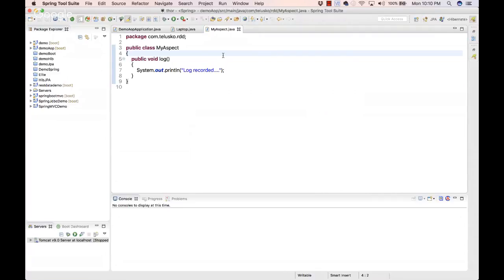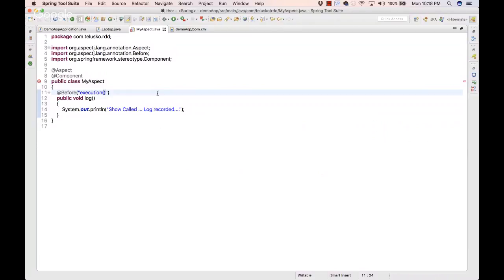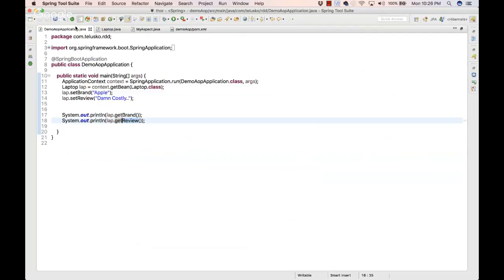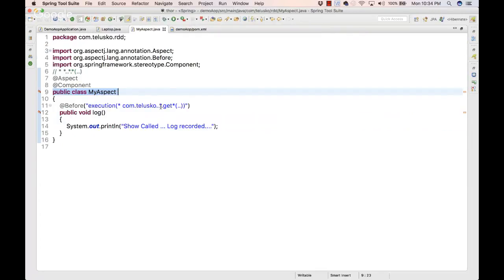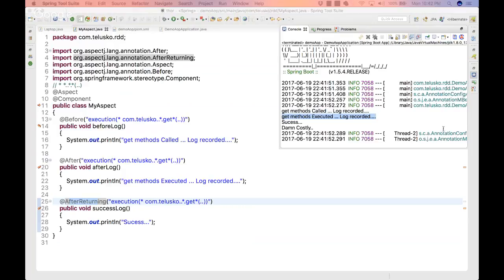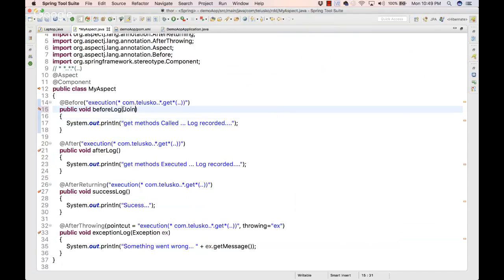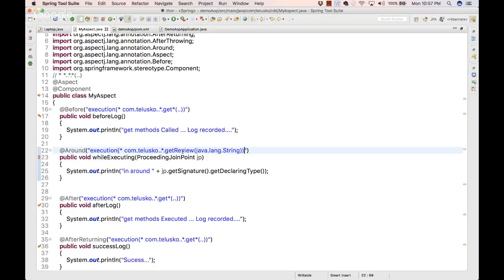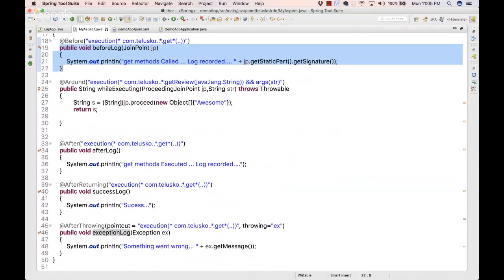Thor Spring Session 13